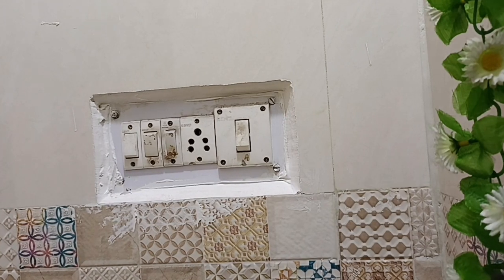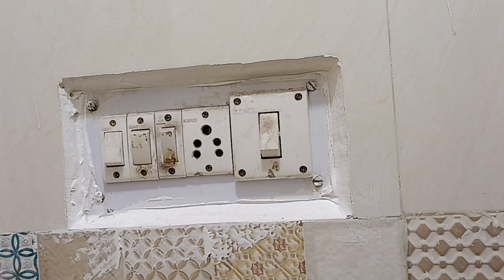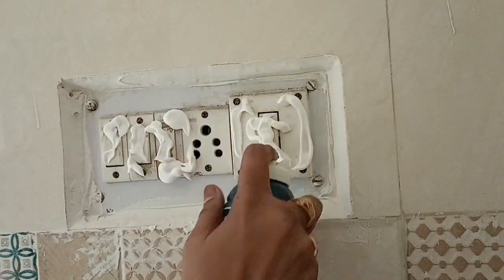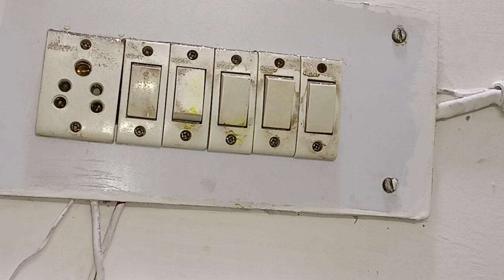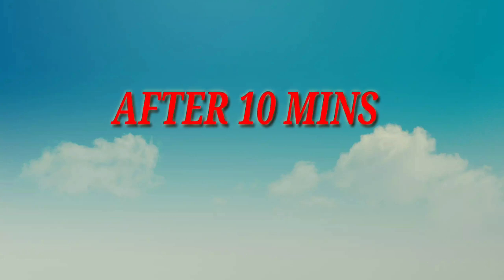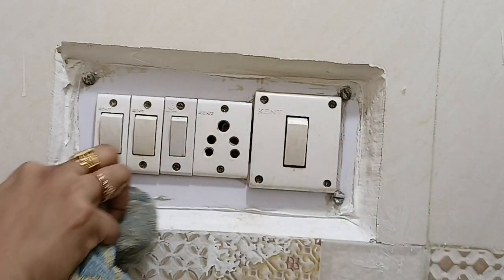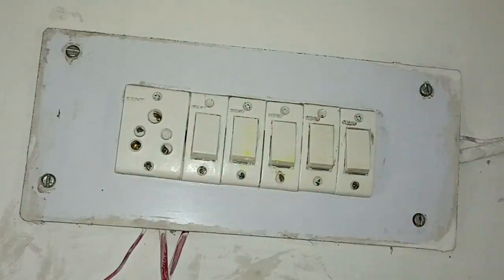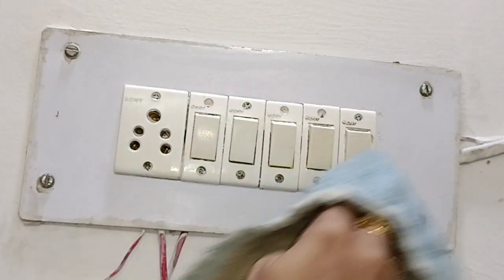सिर्फ 5 मिनट में चमकाए स्विच बोर्ड | How to Clean Switch Board Quickly/ Easily | DIY HACKS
सिर्फ 5 मिनट में चमकाए स्विच बोर्ड || How to Clean Switch Board Quickly/ Easily !! @sensnest

There are too many method of switch board cleaning but today in this video i am sharing very easy and quick way to clean switch at home hope this video will be helpful for you and I hope you will enjoy watching this video.

I am Ruby Sen. I am an Indian blogger, I share recipes, DIY, hacks, organizers, painting,travelvlog

PRODUCT LINK ;--
Photron 13 Inch Flexible GorillaPod Tripod

And join me on facebook : Ruby Sen